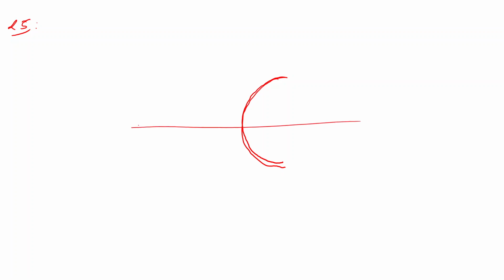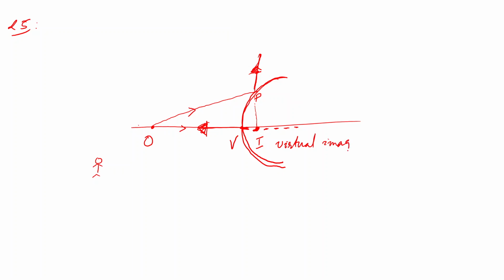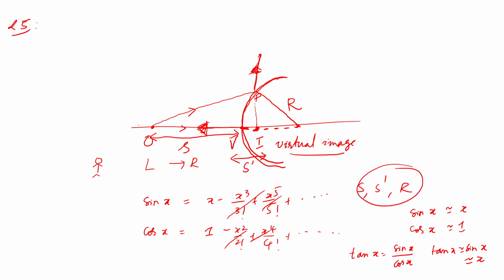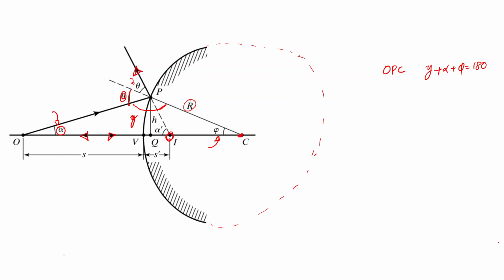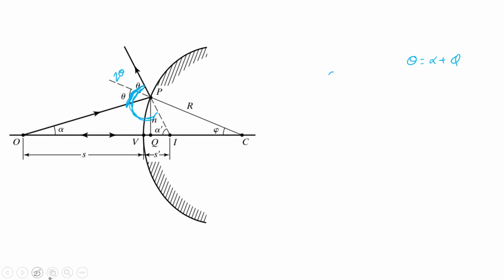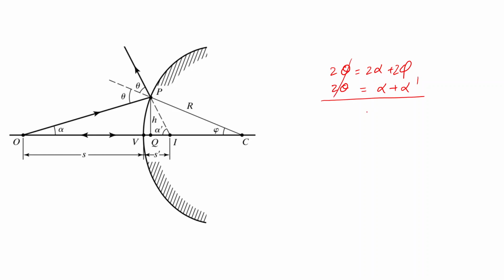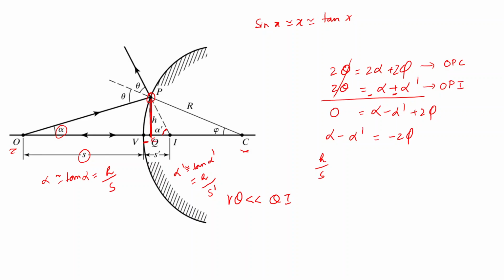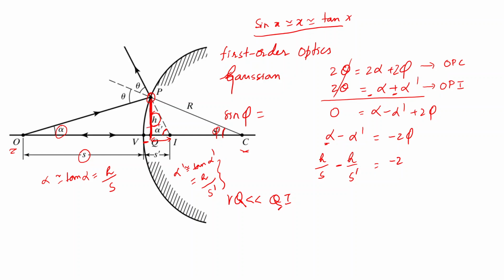Optics 4320 6320 Lecture 5 Part 1